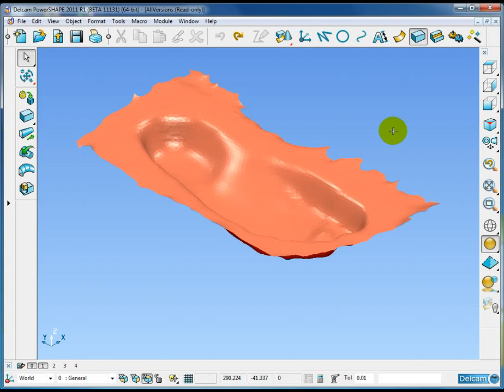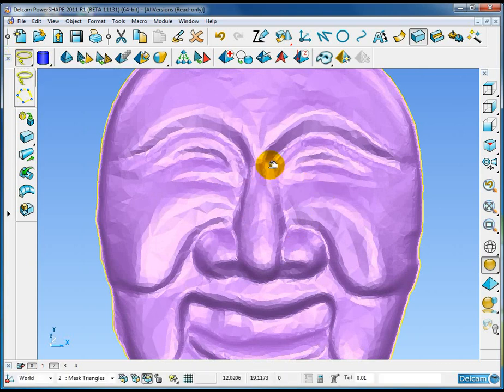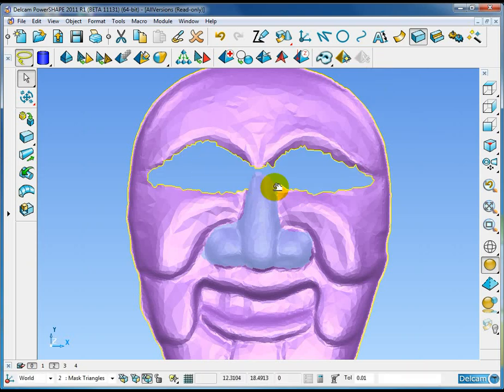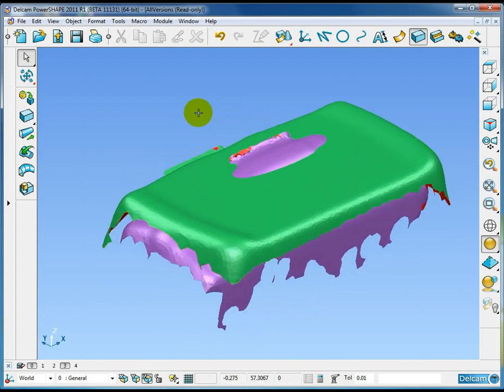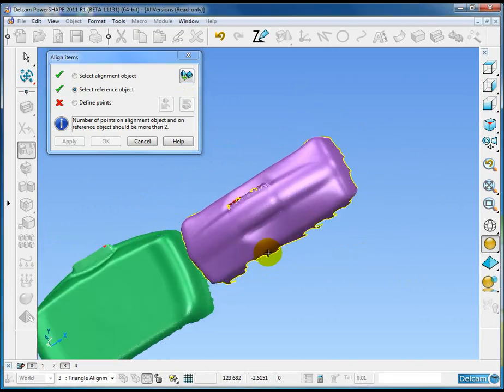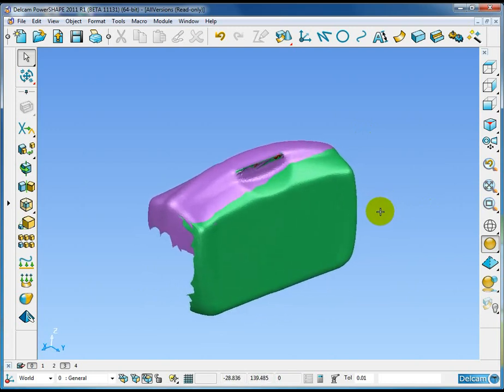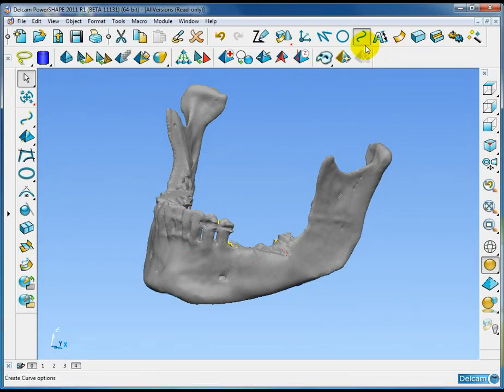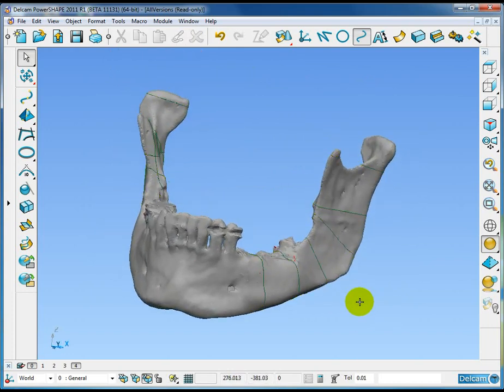Triangle Operations Available to all Users - PowerSHAPE 2011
These additional new features are available to all PowerSHAPE customers.

Delete Triangles.
Mask Triangles.
Triangle and Object Alignment.
Oblique Triangles.